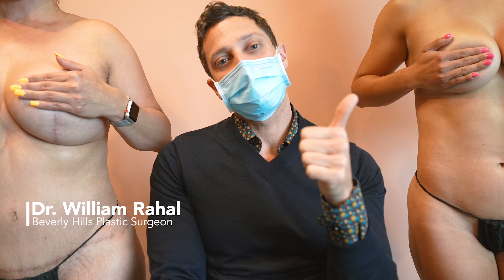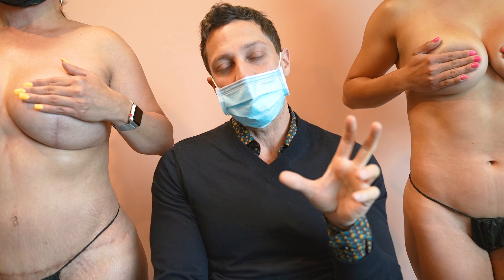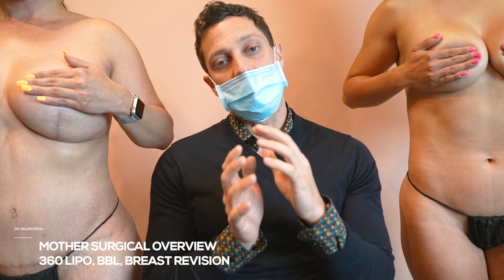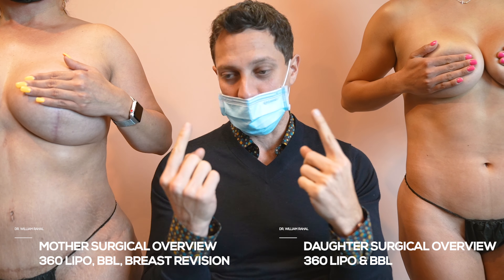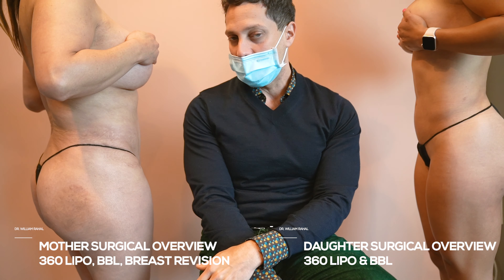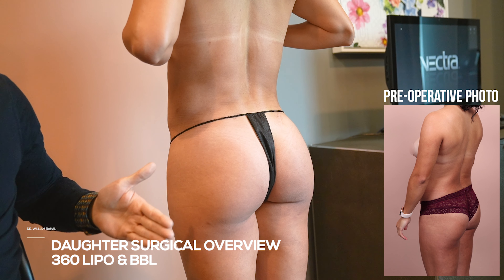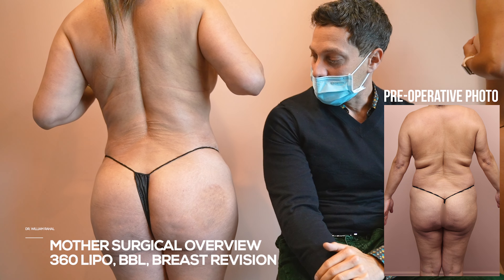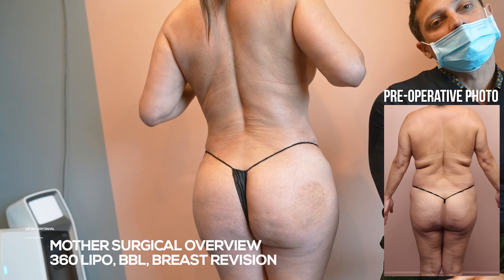MOM AND DAUGHTER DUO! 1 Year & 5 Month Follow up, 360 Liposuction, BBL, Breast Revision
A rare Mother and Daughter Follow Up! The mother is a 5 month follow up and her daughter is a 1 year follow up. Dr. Rahal performed a 360 Liposuction, Brazilian Butt Lift (BBL), Breast Revision on the Mother and his signature 360 Liposuction, Brazilian Butt Lift (BBL) on the daughter.